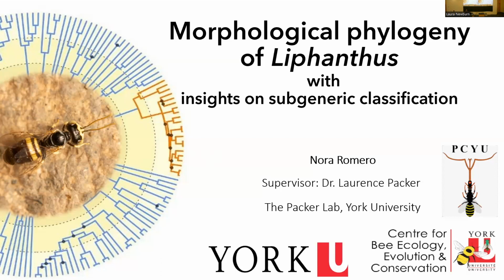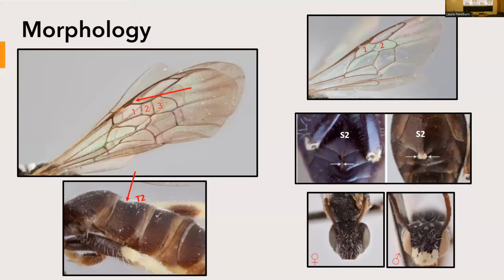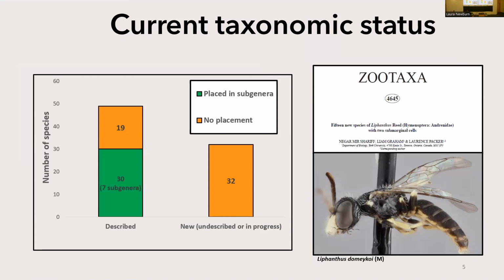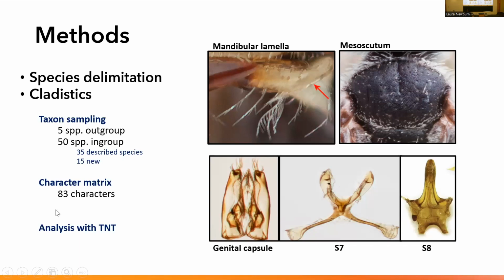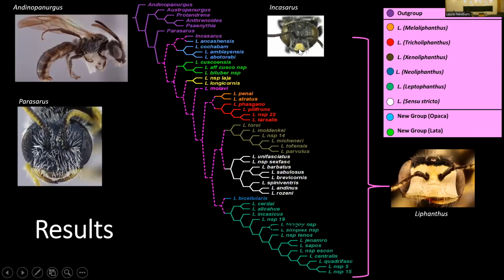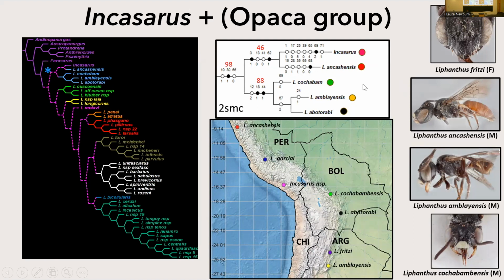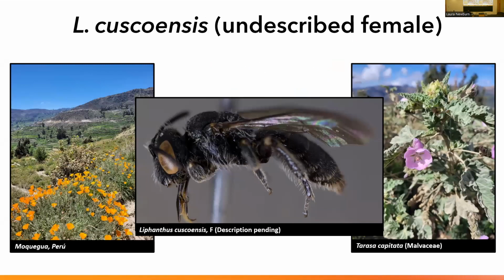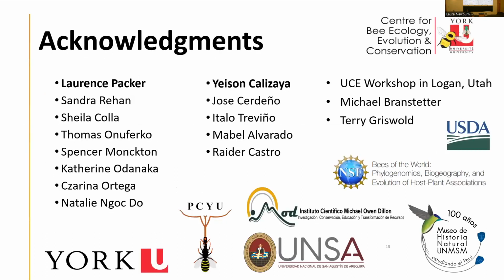Nora Romero, Morphological phylogeny and insights on subgeneric classification of the bee genus...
Nora Romero, a PhD Candidate at York University, gave a talk entitled Morphological phylogeny and insights on subgeneric classification of the bee genus Liphanthus (Andrenidae: Panurginae)